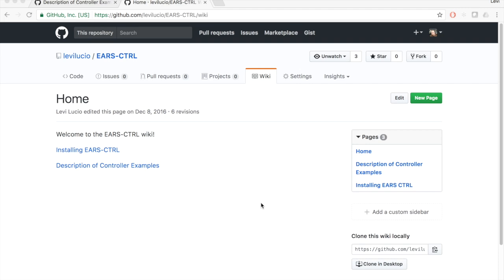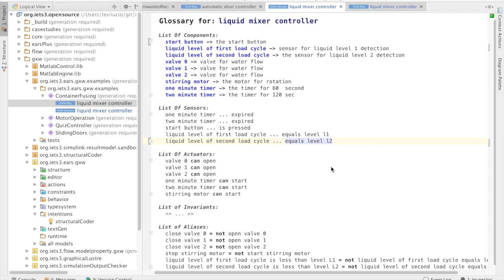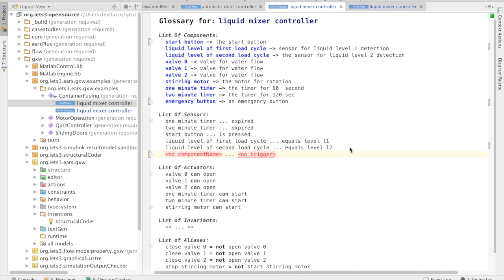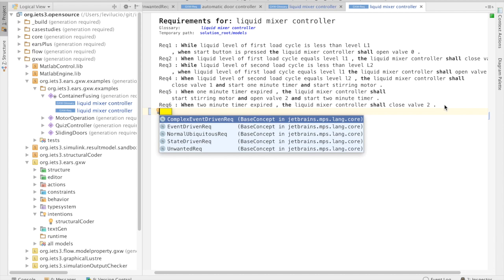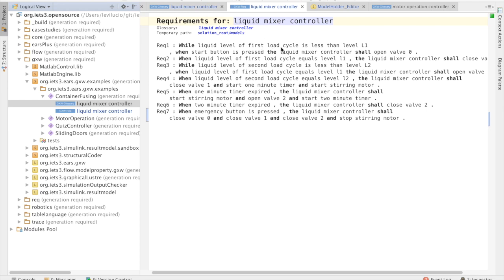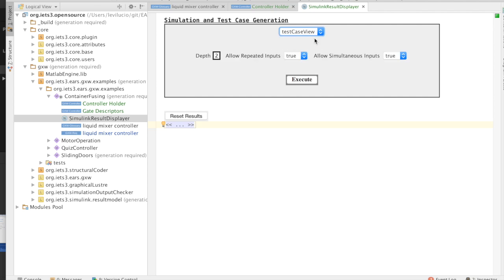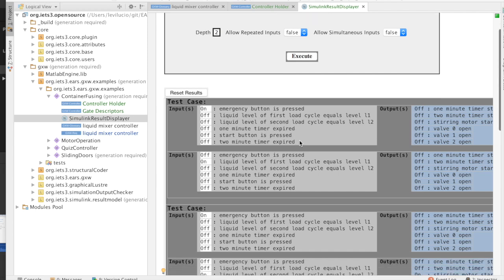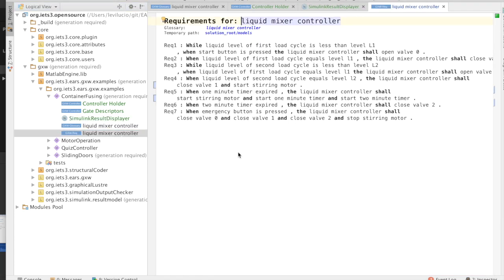EARS-CTRL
This video is about EARS-CTRL